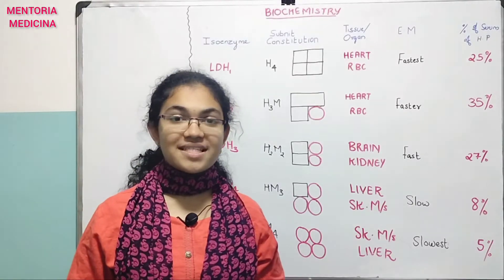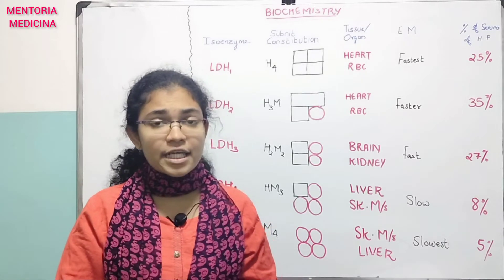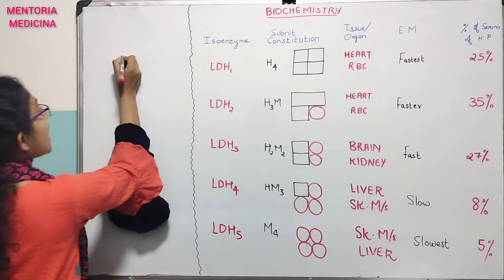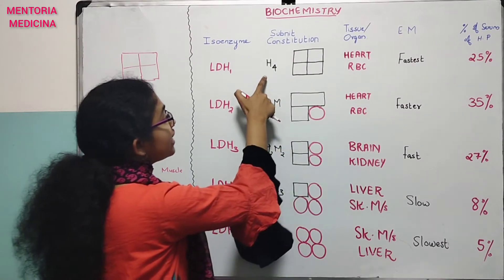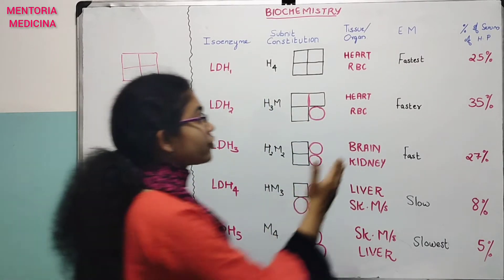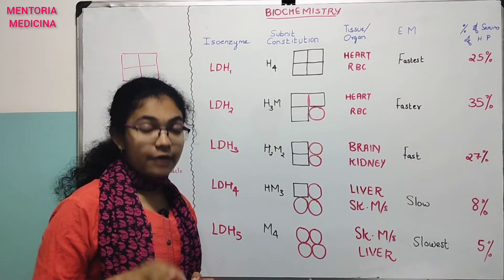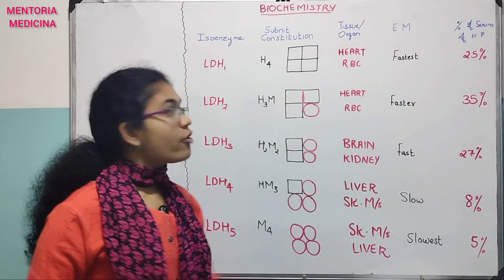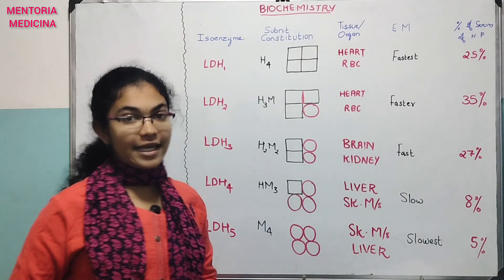Biochemistry Malayalam Part - 9 - Clinical Enzymology 1 - Isoenzymes - Most important for exams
Clinical Enzymology 1

Presentation By Milin Mary Thomas